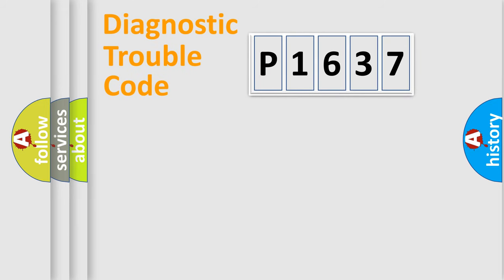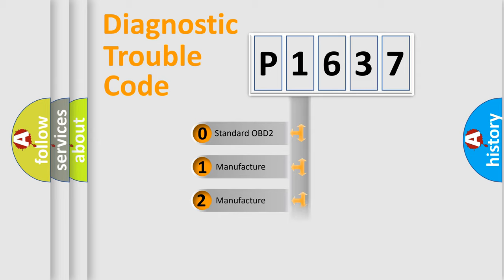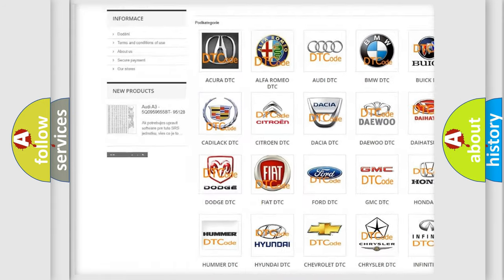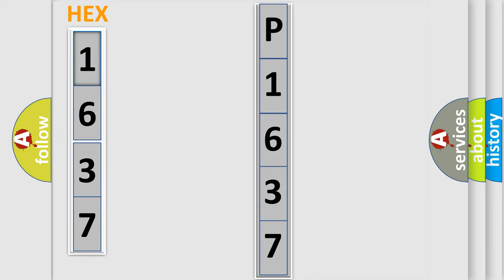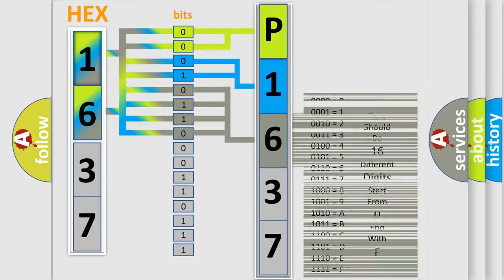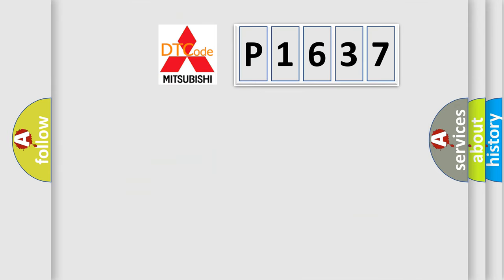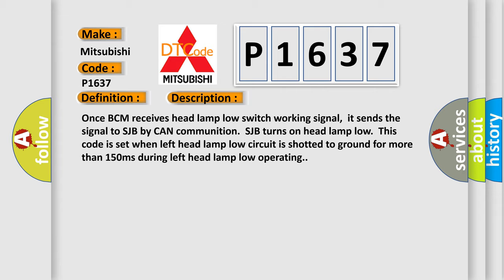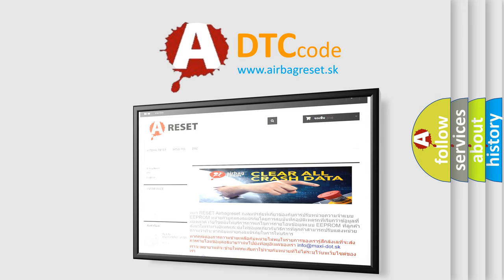DTC Mitsubishi P1637 Short Explanation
Contents:
0:21 Basic DTC analysis according to OBD2 protocol standard.
1:48 Insight into programming
2:58 A diagnostically understandable description of the Diagnostic Trouble Code
3:05 Basic error definition

Make:
Mitsubishi
Code:
P1637
Definition:
Left Headlamp Low Circuit Short to Ground
Description:
Once BCM receives head lamp low switch working signal,it sends the signal to SJB by CAN communition.SJB turns on head lamp low.This code is set when left head lamp low circuit is shotted to ground for more than 150ms during left head lamp low operating.
Cause:
 Poor connectionShort to ground in Left head lamp low circuitFaulty Left head lamp lowFaulty SJB